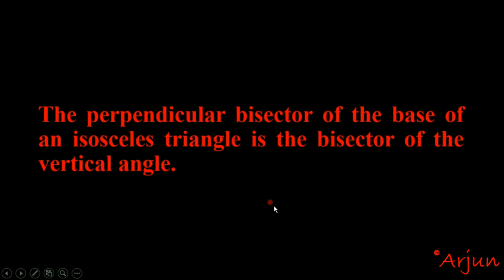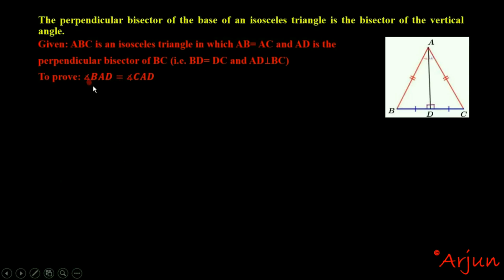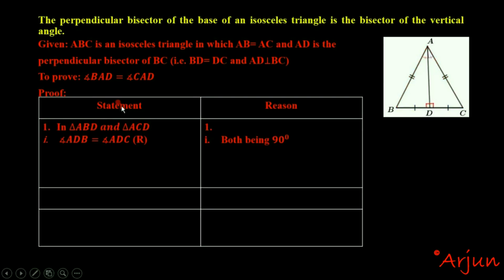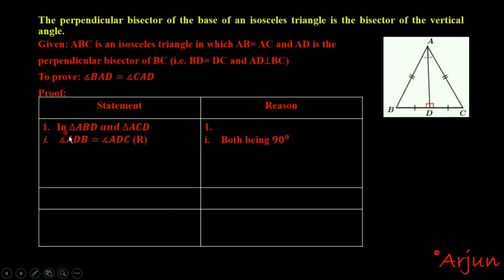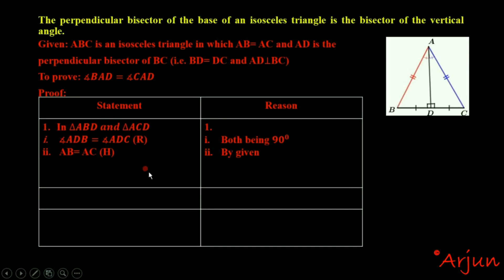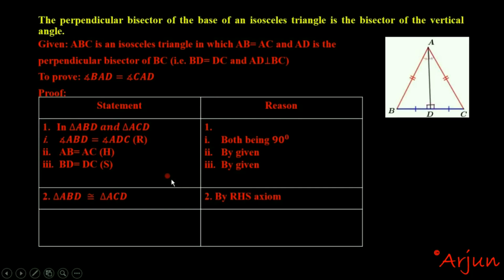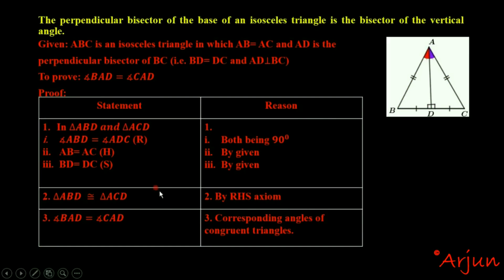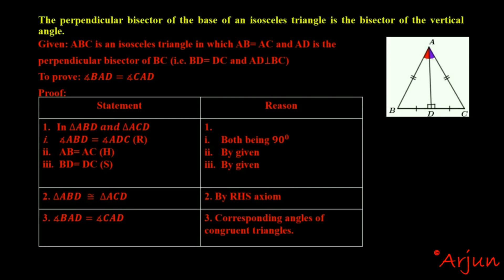The perpendicular bisector of the base of an isosceles triangle is the bisector of the vertical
The perpendicular bisector of the base of an isosceles triangle is the bisector of the vertical angle.
Geometry Theorem
If bisector of an angle of a triangle is perpendicular to the opposite side, the triangle is an isosceles triangle